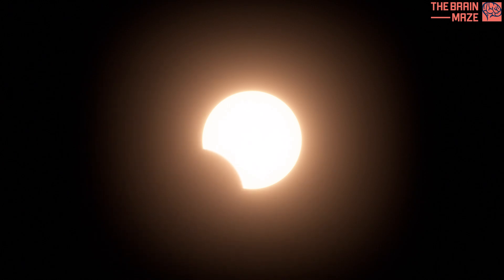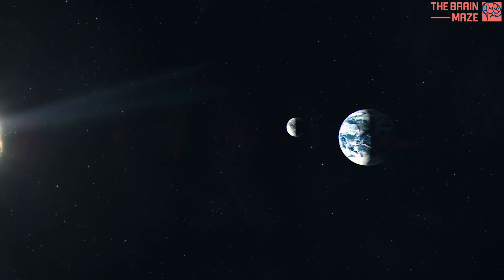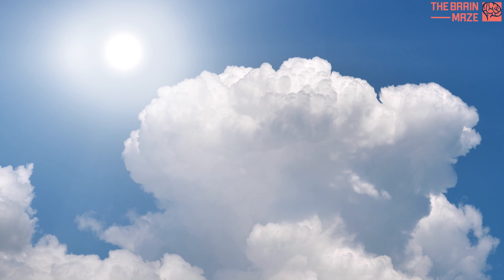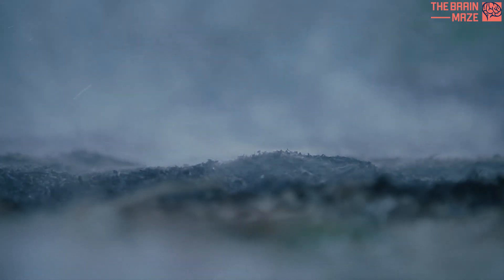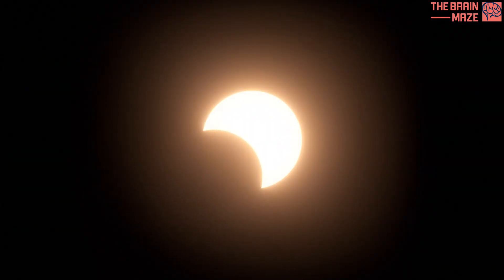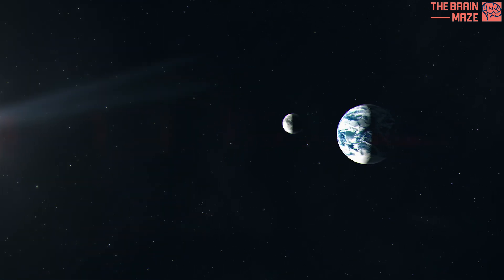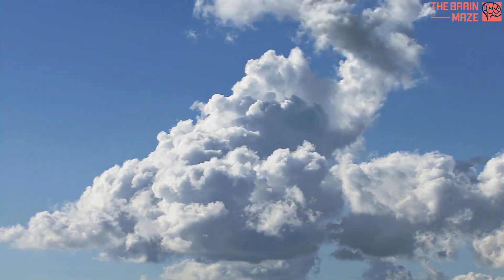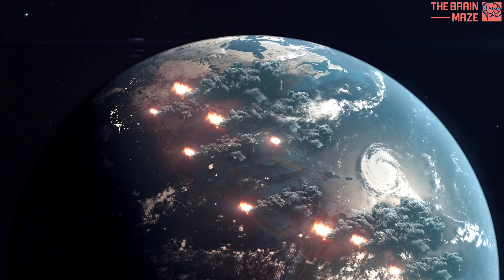Why do Clouds Vanish During a Solar Eclipse?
One surprising effect of a solar eclipse is the tendency for clouds to thin out or even vanish altogether during the event. This isn't always the case, of course, but observers have reported clear skies opening up as the Moon casts its shadow. Even a partial eclipse, with just a sliver of the Sun obscured, can be enough to trigger this celestial disappearing act. Why does this dramatic shift in cloud cover occur during a solar eclipse?
This videos is based on the research paper called "Clouds dissipate quickly during solar eclipses as the land surface cools".